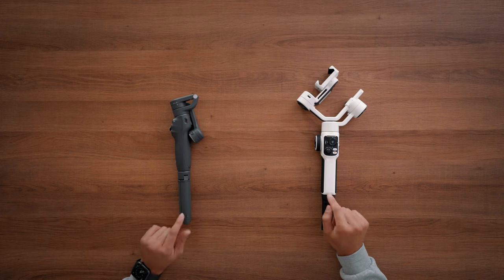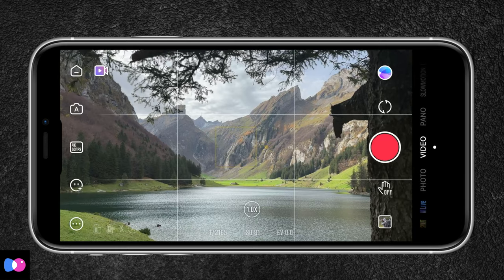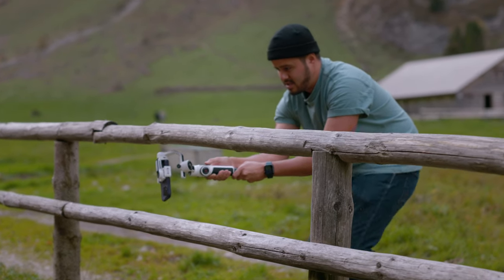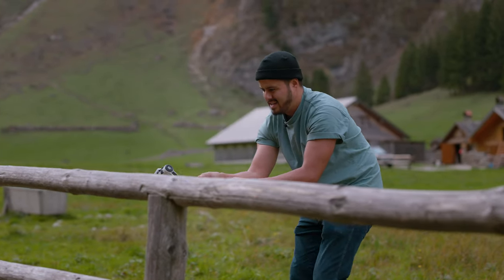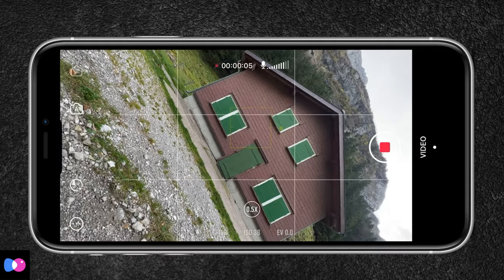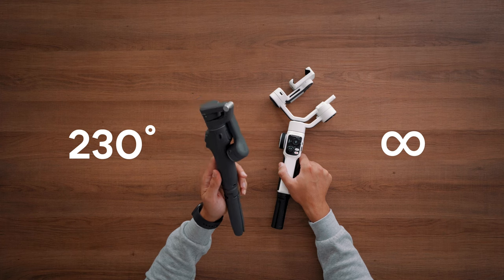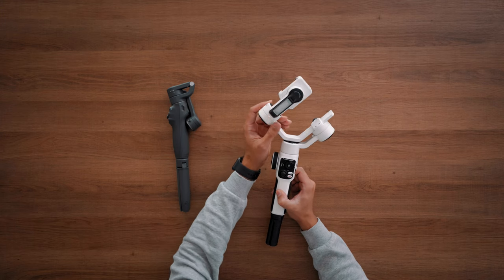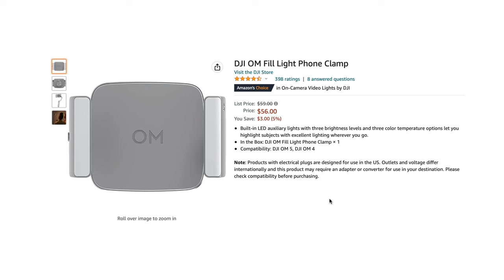DJI Osmo Mobile 6 vs Zhiyun Smooth 5s (watch before you buy)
GEAR USED IN THIS VIDEO:
Dji Osmo Mobile 6
Zhiyun Smooth 5s
iPhone 14 Pro
Everyday Sling Bag

MY RECOMMENDED MOBILE GEAR: